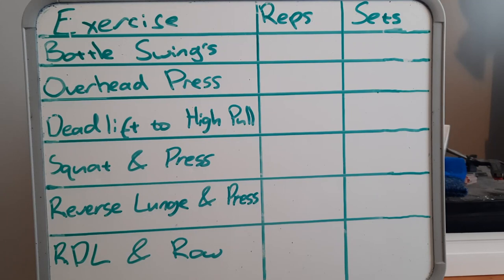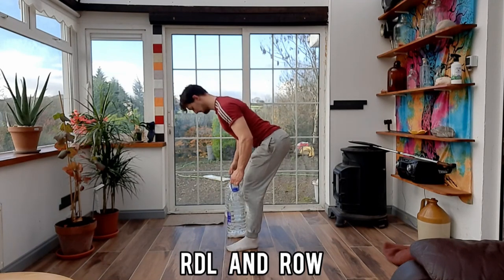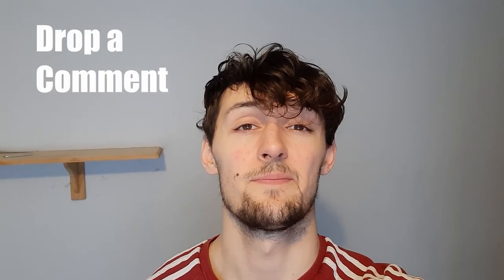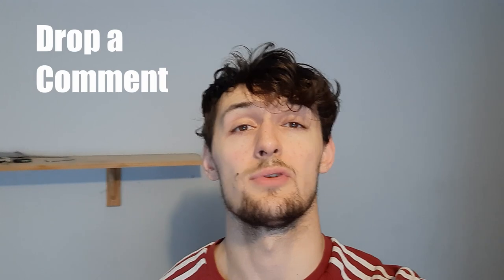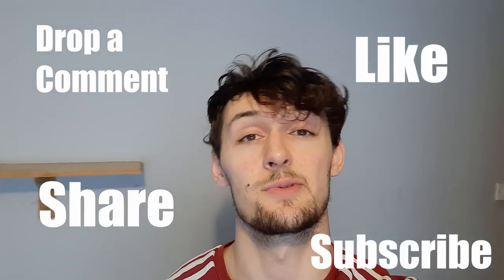Water Bottle Home Workout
A home workout using 5L water bottles targeting the whole body